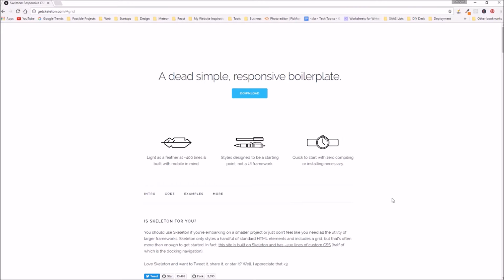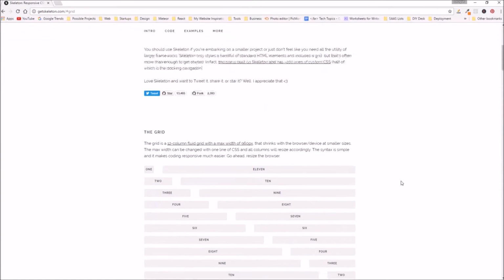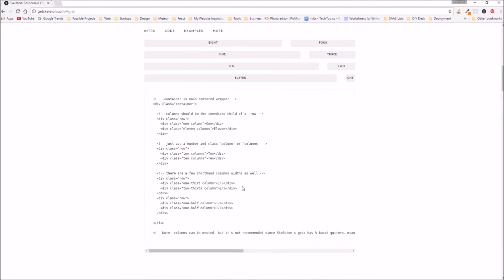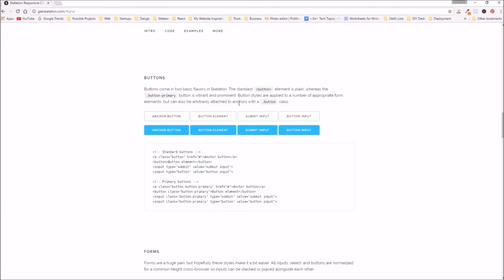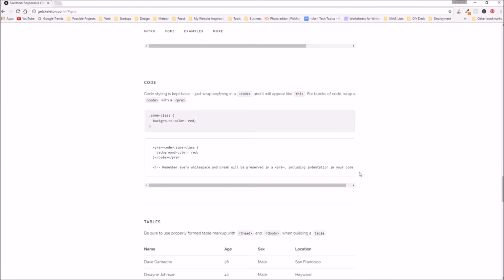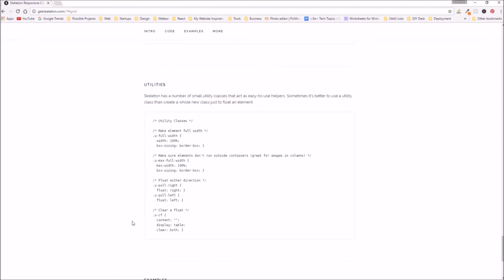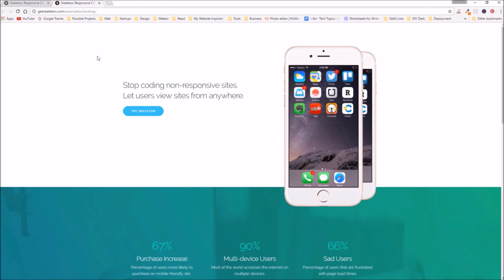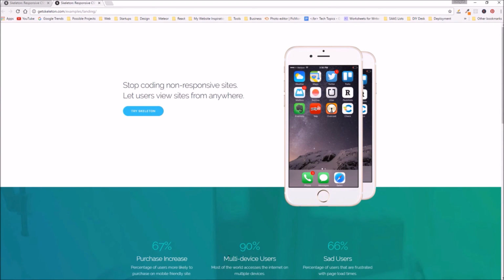Skeleton CSS Tutorial ~ Video 1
In this video we begin a new series. This time we'll be building a landing page using the Skeleton CSS boilerplate.  Skeleton is a very light weight CSS framework that gives us some basic styling and a responsive grid.  This would be much better for many custom projects than something that is as opinionated as Bootstrap or Materialize.

Images were sourced from:
which provides free stock photos.